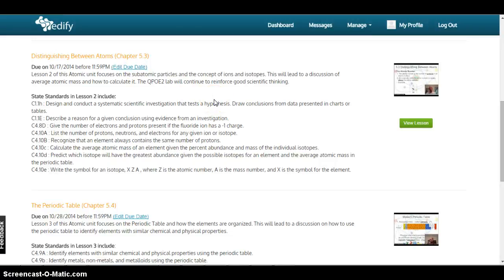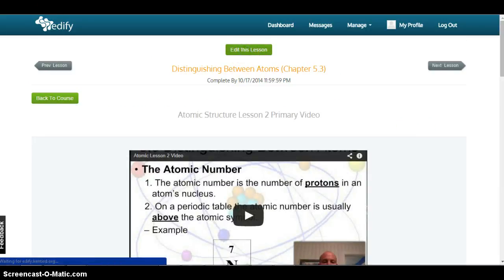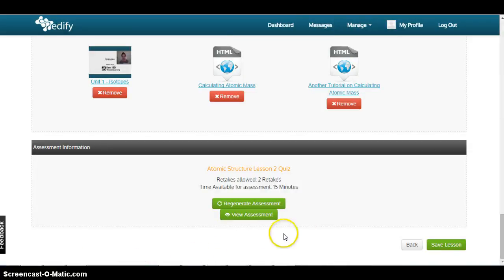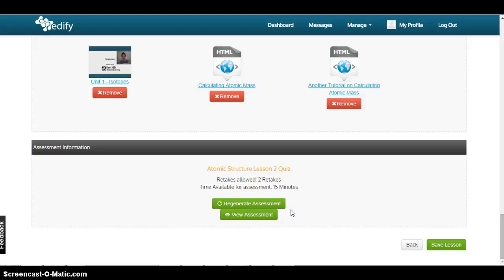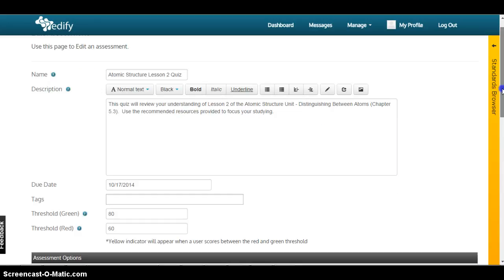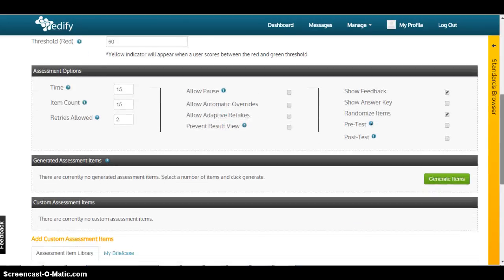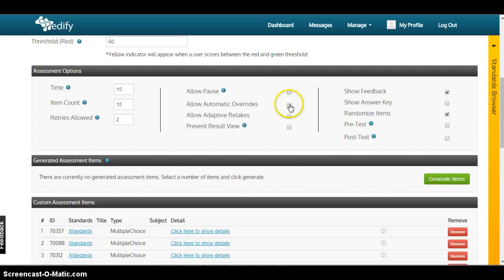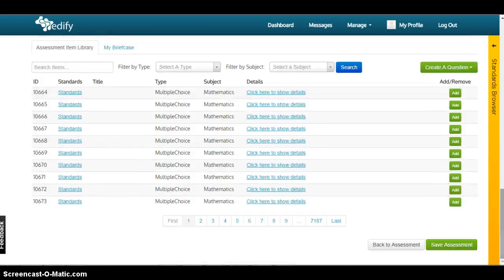Allow Automatic Overrides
How to set quizzes for auto overrides.